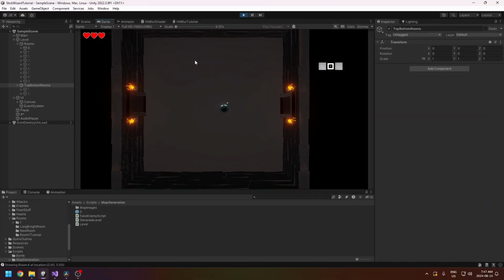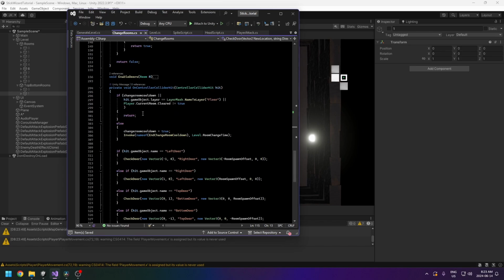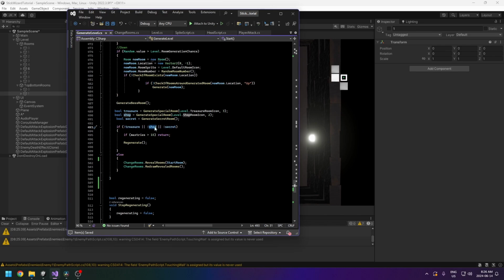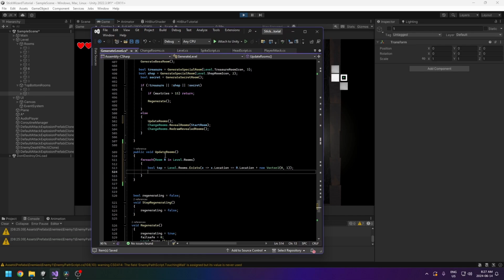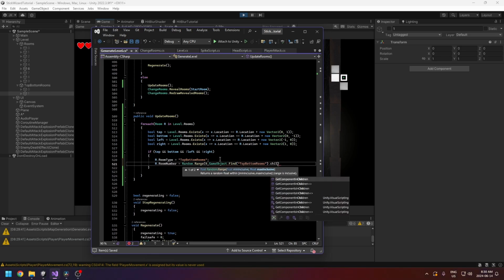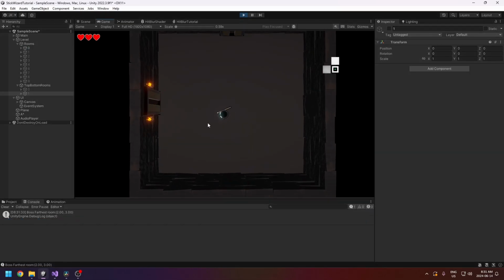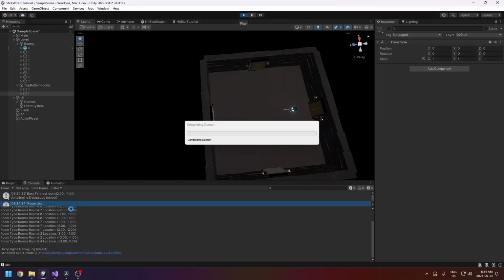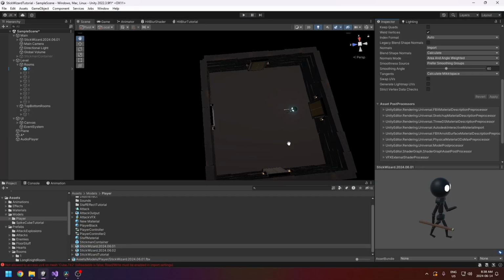Unity Map Generation: Implementing Top & Bottom Door Rooms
In this video I'll show you how to update the map algorithm to include customized rooms with only top and bottom doors.